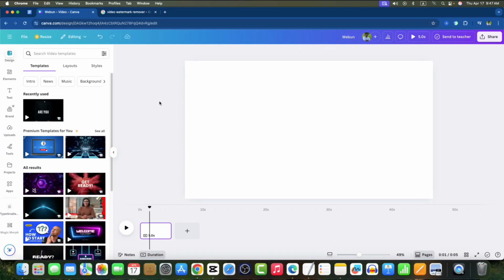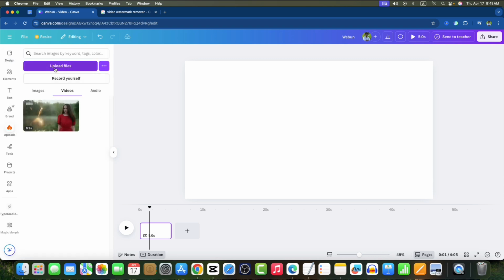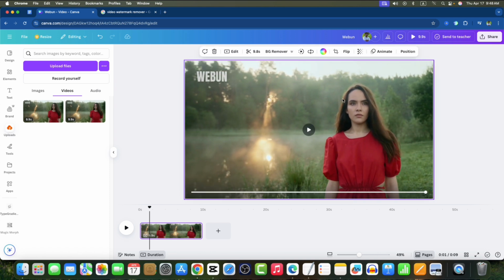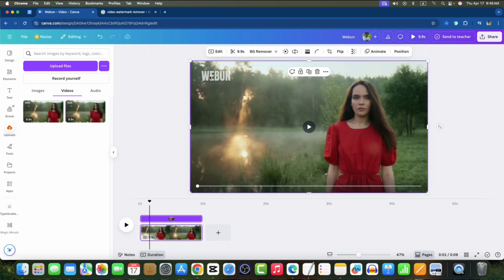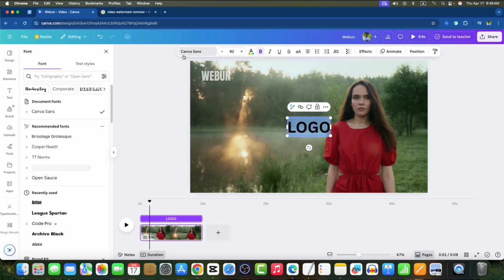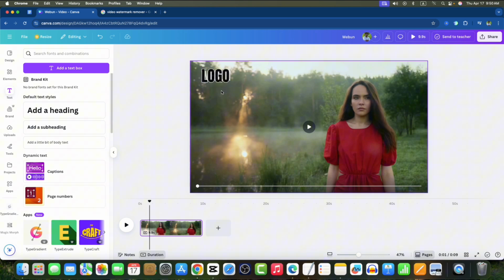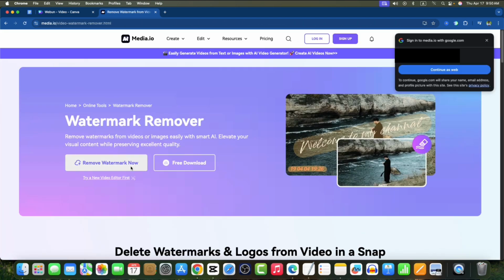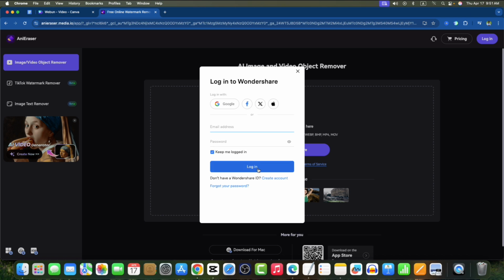How to Remove Watermark From Video in Canva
Are you tired of watermarks ruining the professional look of your videos? In this step-by-step tutorial, we’ll show you exactly how to remove watermarks from videos in Canva with ease. Whether you’re creating content for YouTube, social media, or client projects, this guide will help you achieve clean, polished results without any distractions.